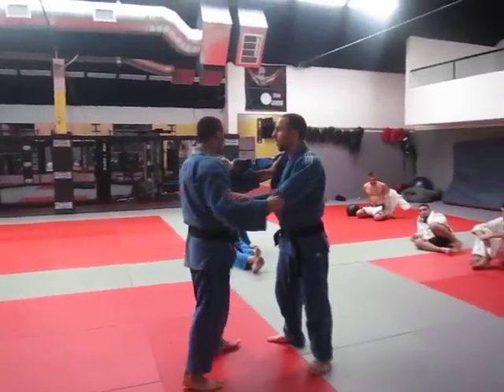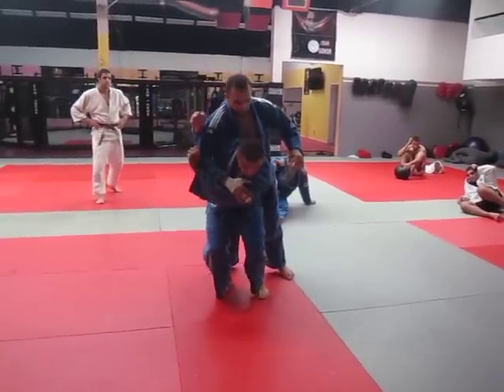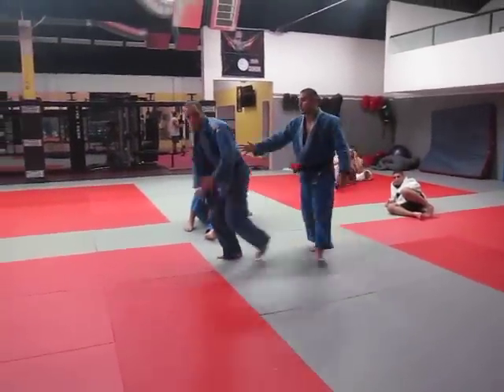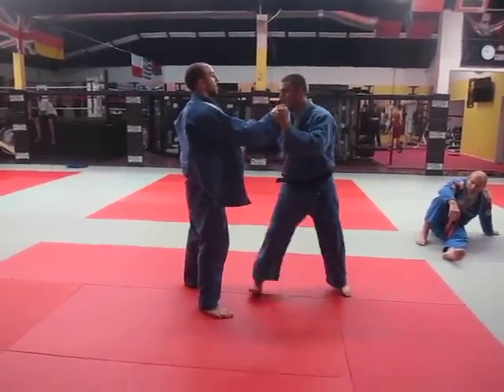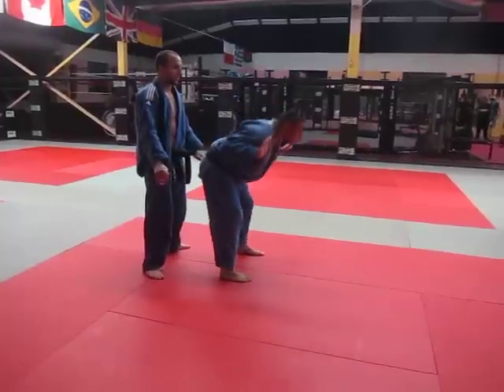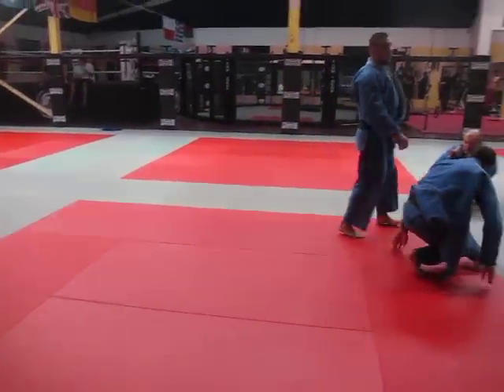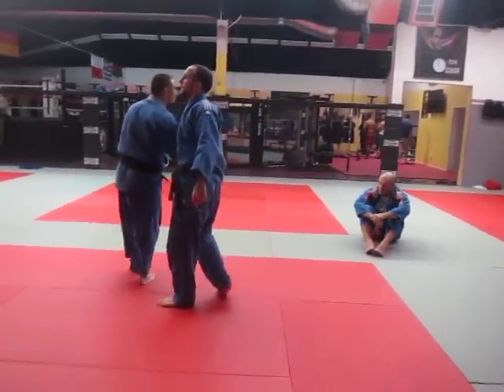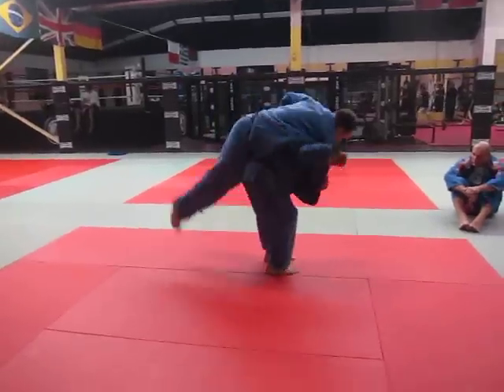Seoi Nage Technique.MOV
Seoi Nage Technique by Harmik Aghakhani @ Hayastan MMA & JUDO Academy.